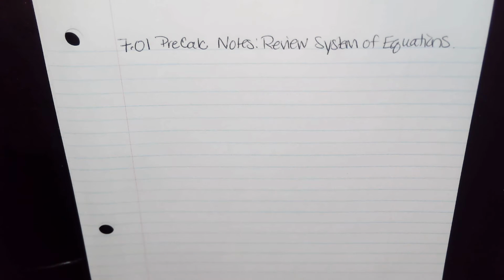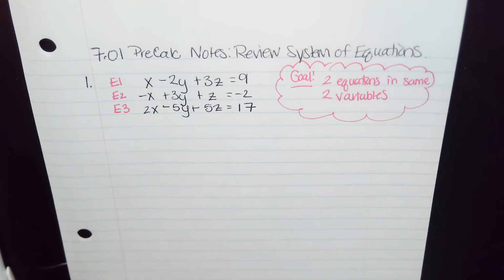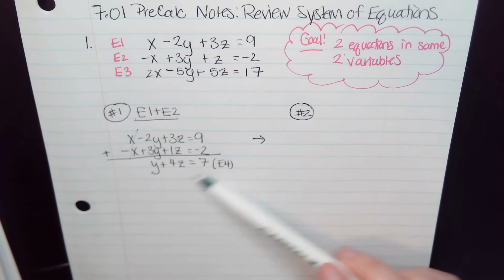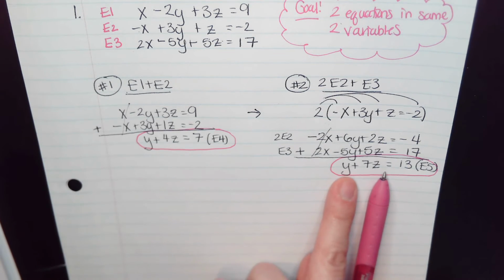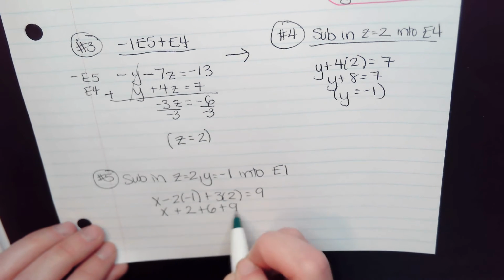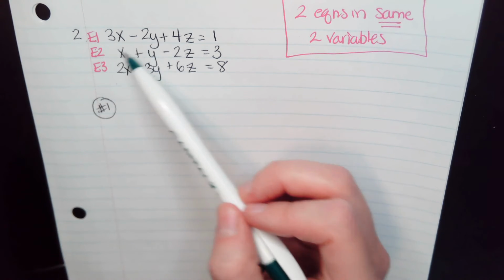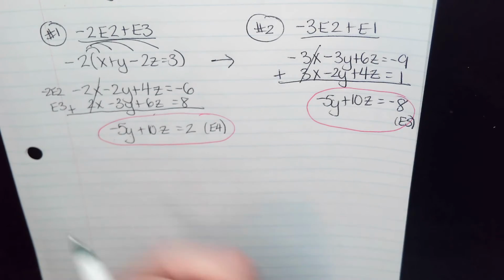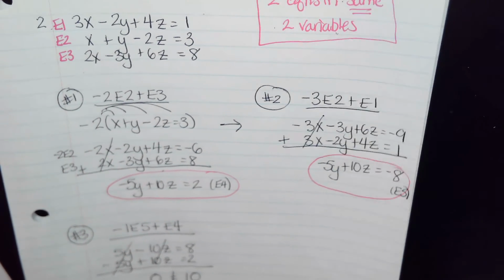7.01 PreCalc: System of Equations